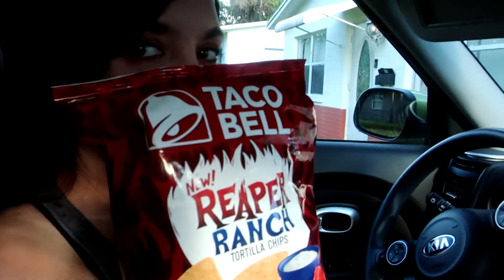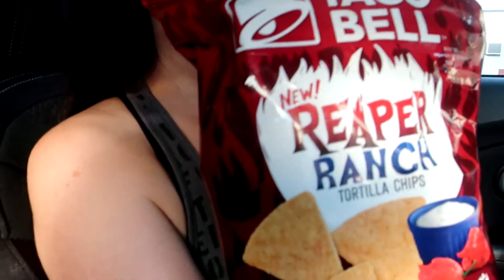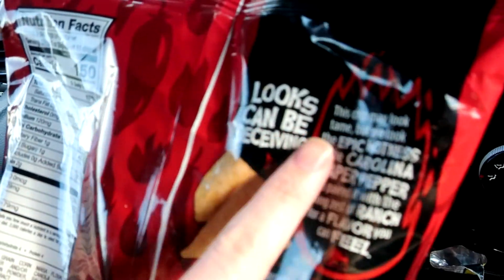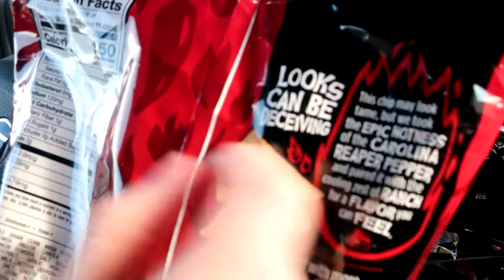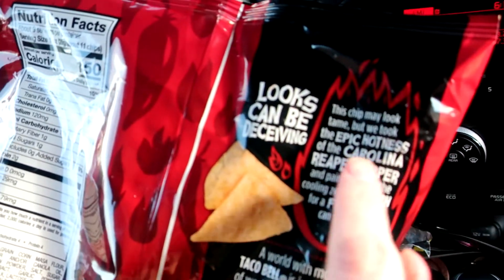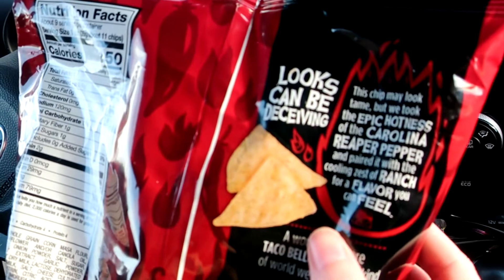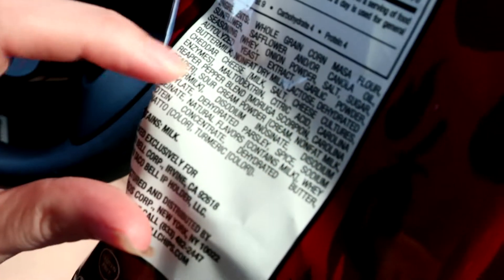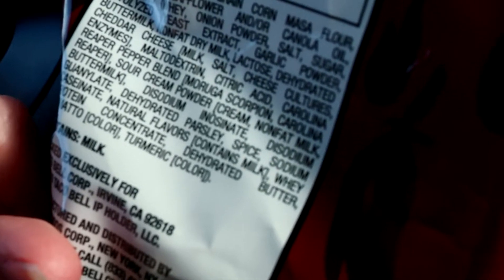Taco Bell NEW Reaper Ranch Tortilla Chips Food Review (Winn Dixie)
Tacobell
We found Taco Bell's Reaper Ranch Chips at Winn Dixie while hurricane Dorian supply shopping.
We are now partnered w/ Amazon and can share w/ you the items
we used in many of our videos and if you purchase anything through our link, we get a small percent!

9thevolutionagenda
whitfieldsfoodrevue